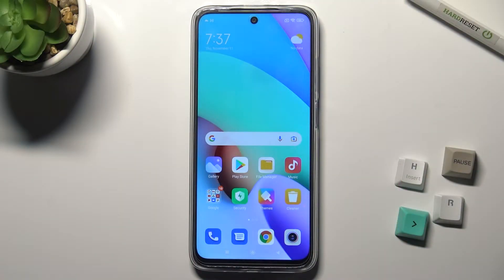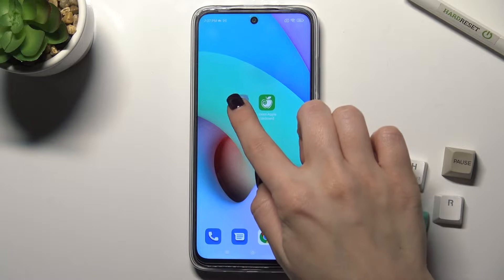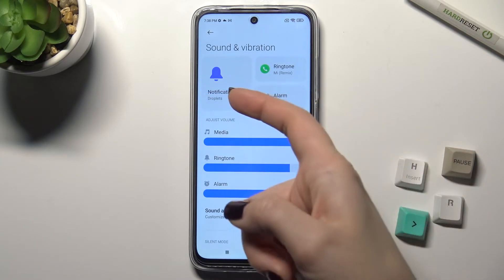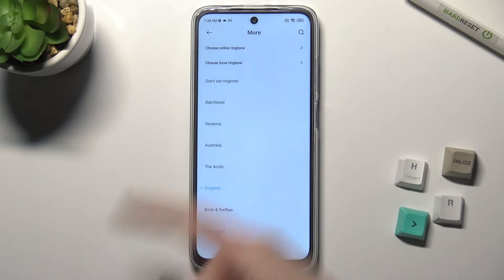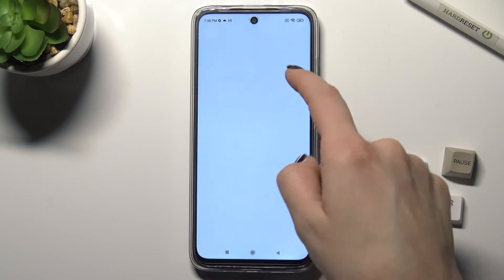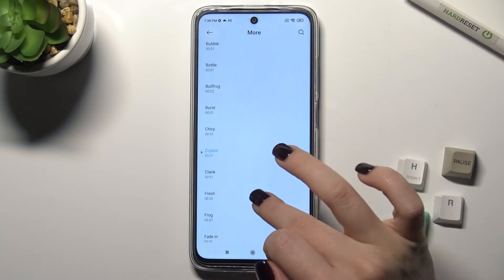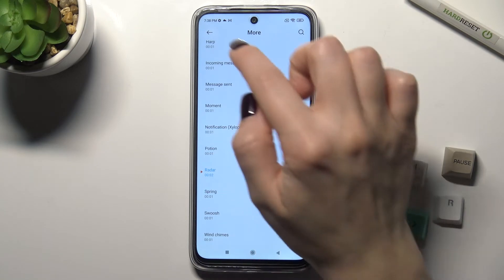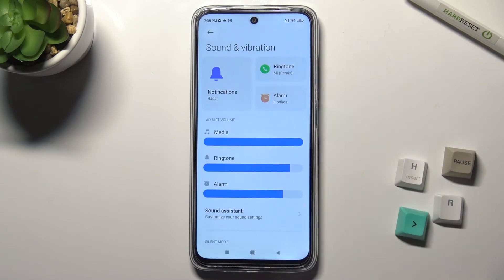How to Change Notification Sounds in XIAOMI Redmi 10 – Customize Notifications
Learn how to change the notification sounds on your XIAOMI Redmi 10 by checking out this tutorial. Our expert will show you where the notification settings are and where the default sounds are. To set a brand-new notification tone on your phone, choose a customized sound and follow the steps. Visit our YouTube channel and watch our tutorials to learn how to manage all the sounds in your XIAOMI Redmi 10.